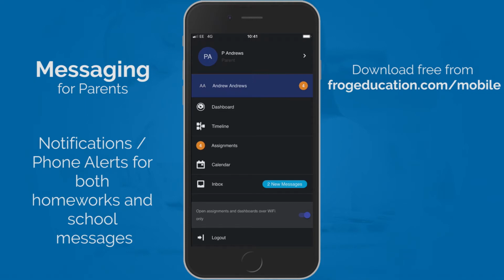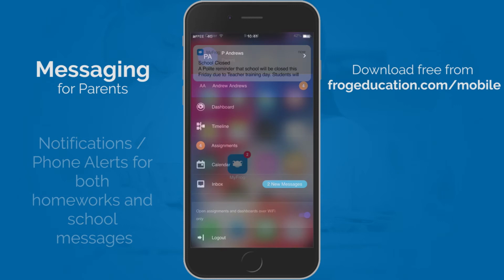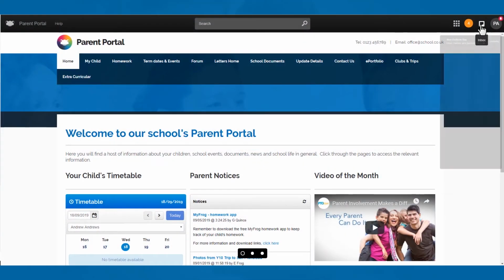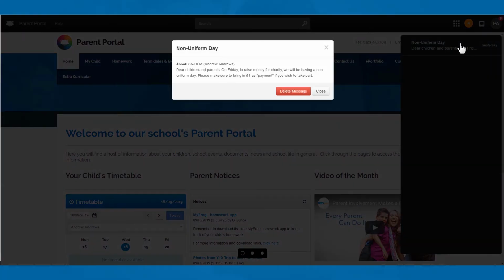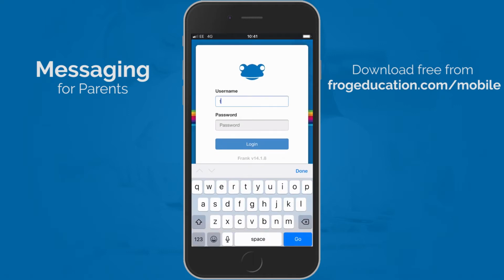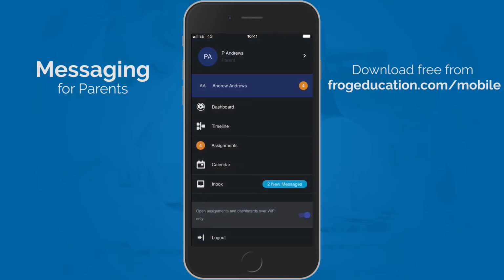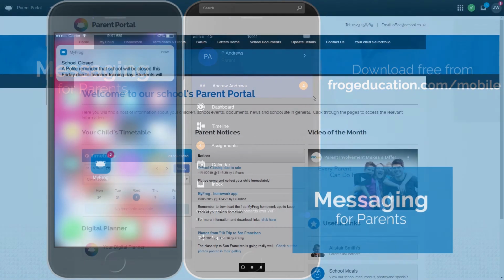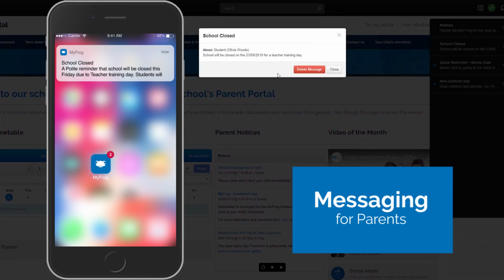Frog Messaging - A guide for parents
Frog Messaging helps schools transmit important information and connect with their parent network. This is a guide to help parents get setup to receive messages from their school.